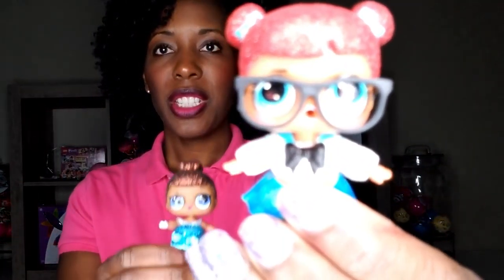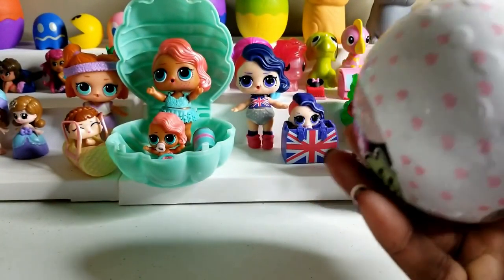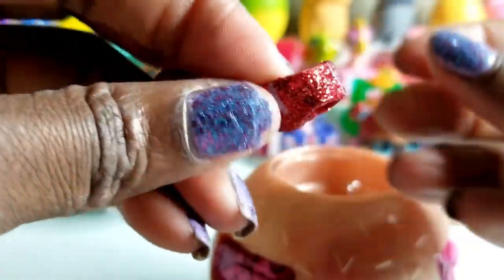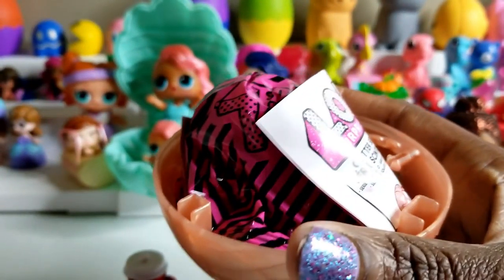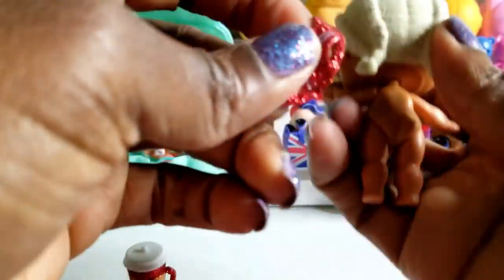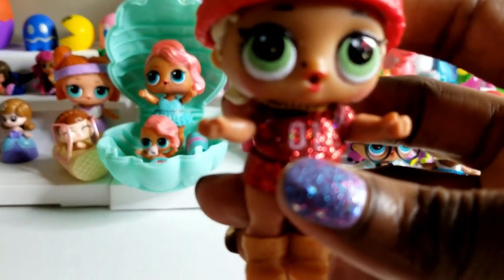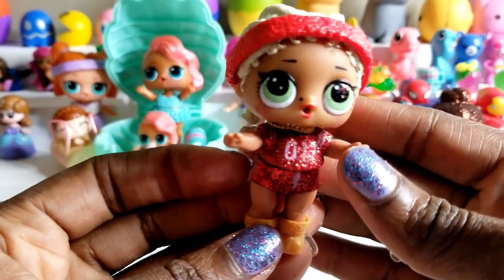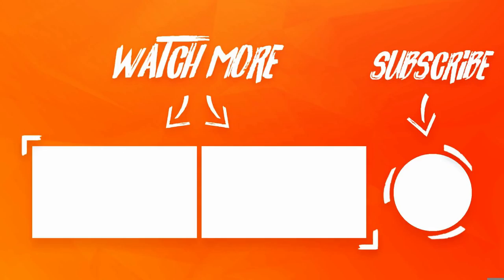UNBOXING LOL SURPRISE GLITTER SERIES LOL DOLL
LOL Surprise Glitter Series Dolls are so cute! This video is my second unboxing of the LOL Surprise Glitter Series. See which doll joins the glitterati which currently consists of Miss Baby and Teachers Pet!

Mailing Address:

400 West Peachtree Street NW